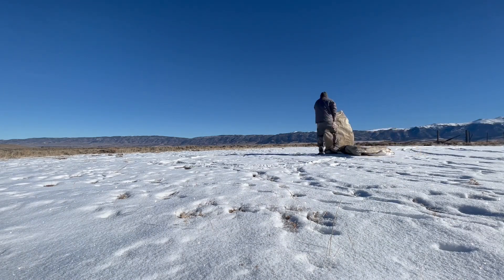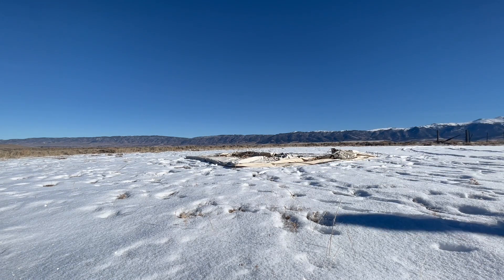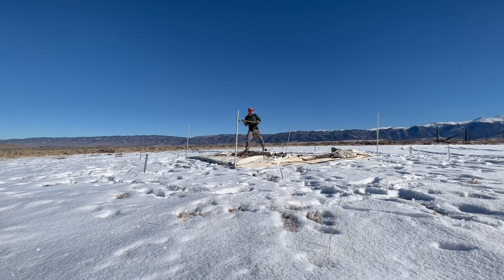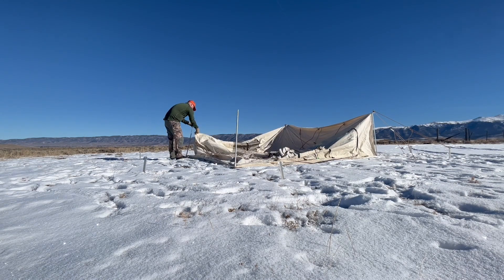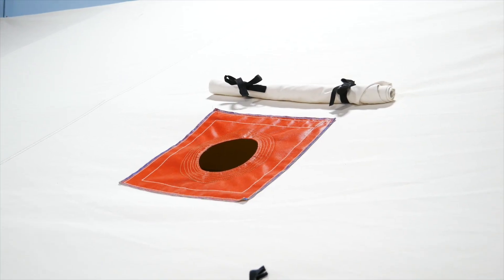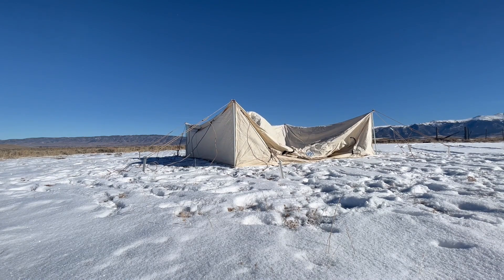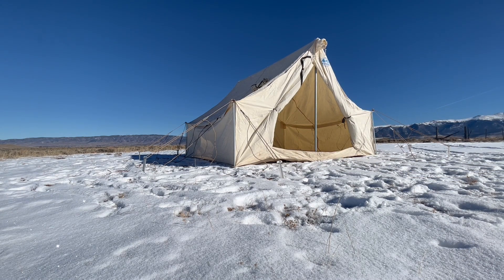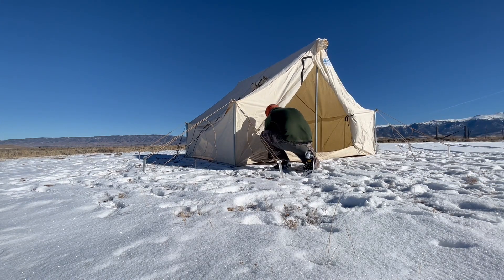Go Tent Setup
Taylor goes over how to setup a Go Tent in the field.